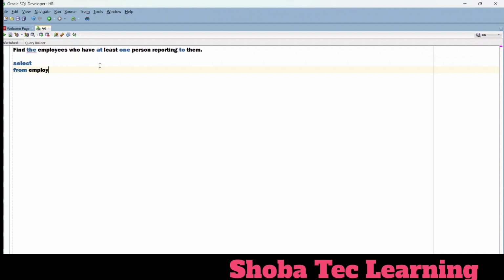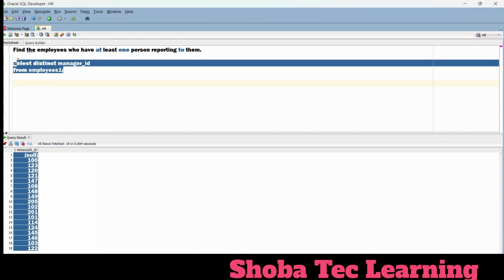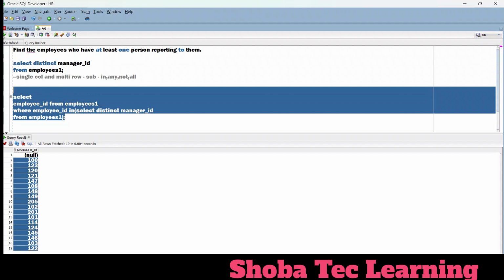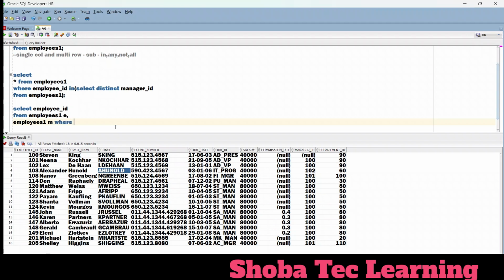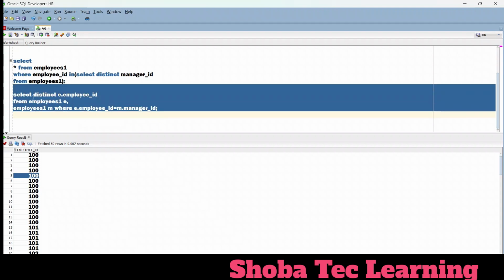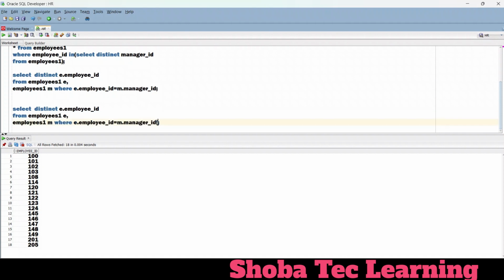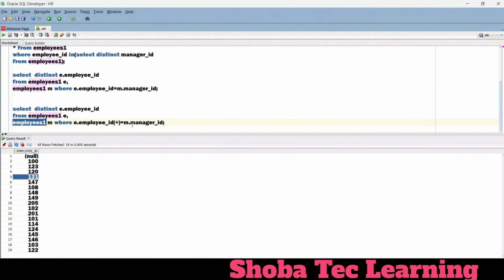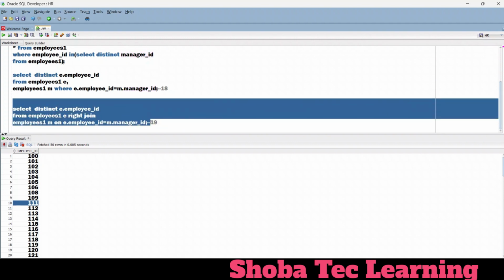Find the employees who have at least one person reporting to manager to them- Oracle SQL Part 32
In this video describe about, Find the employees who have at least one person reporting to manager to them- Oracle SQL

In this session, discuss above question with three different methods. this will help for to crack the interviews.
Please check play list oracle SQL, IICS, DWH.